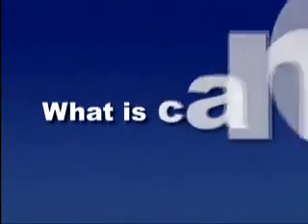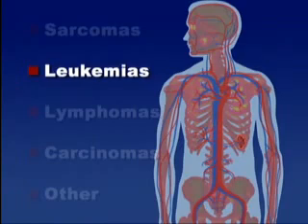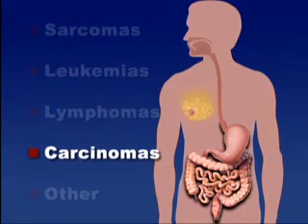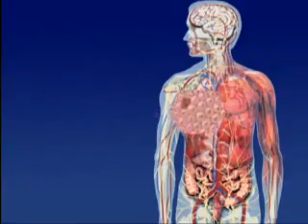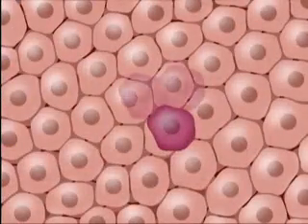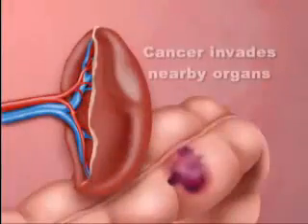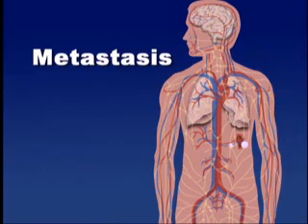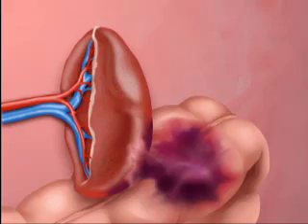M D Anderson answer the question What is Cancer